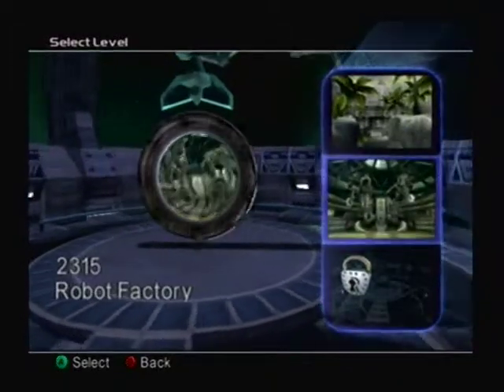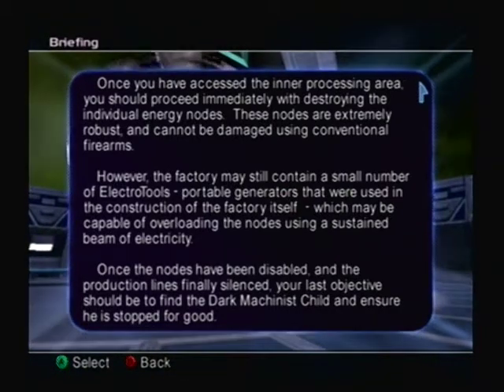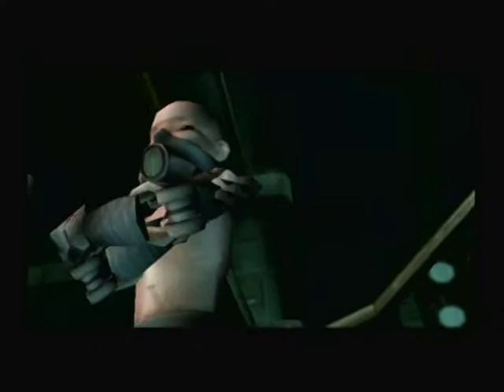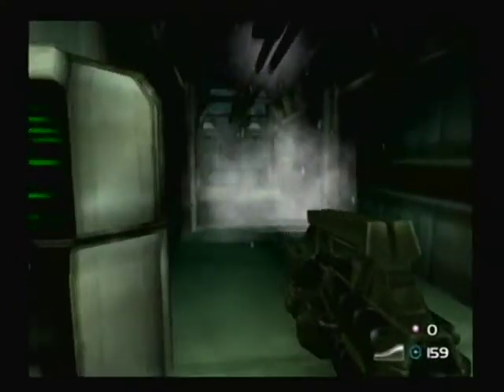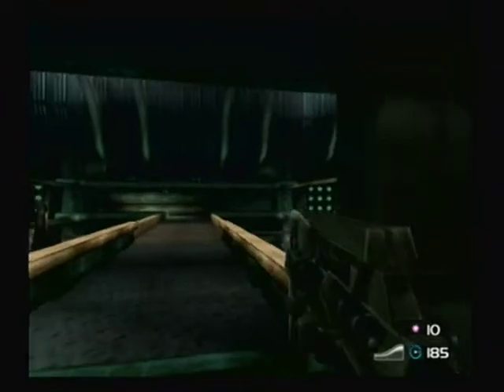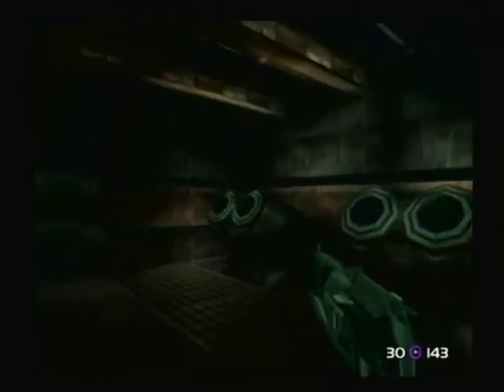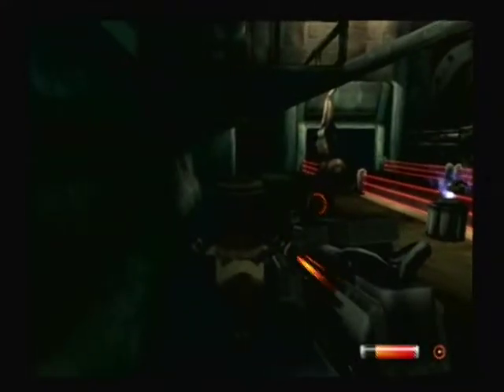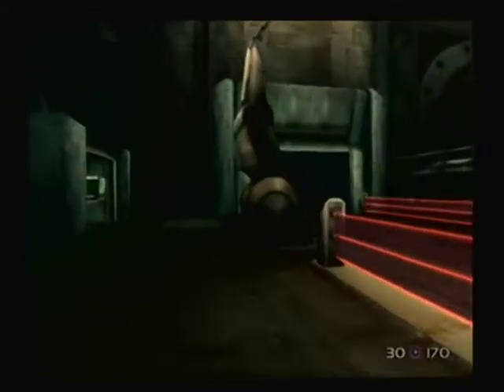Let's Play TimeSplitters 2 100% - Episode 9: Story Mode - Robot Factory (Easy)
Fancy weapons found in this level! One of them being my Top 5 Favorite Weapons!